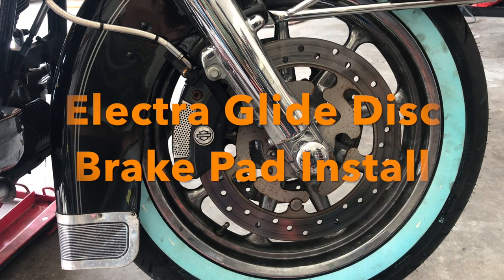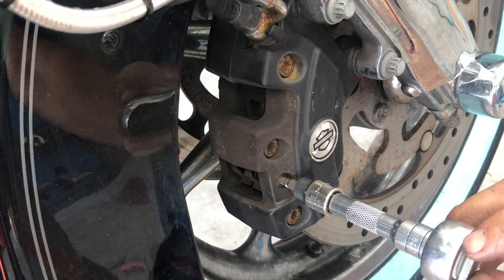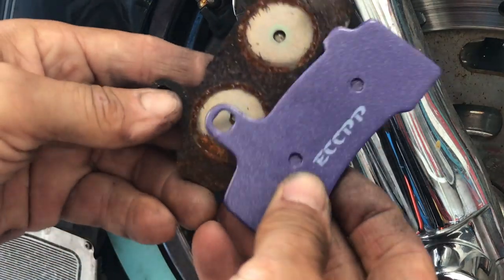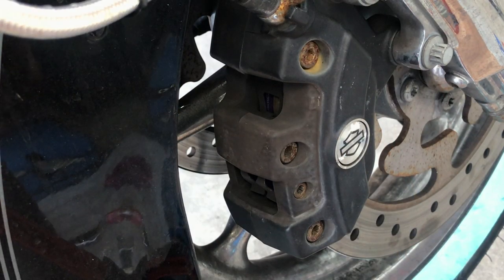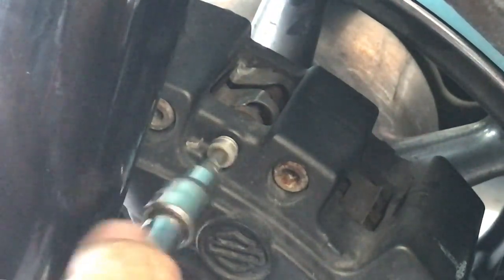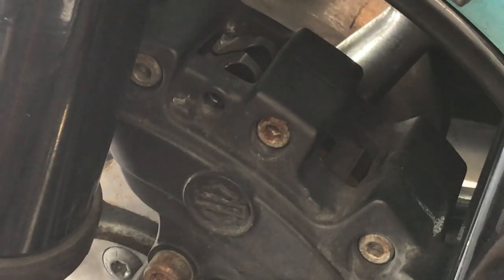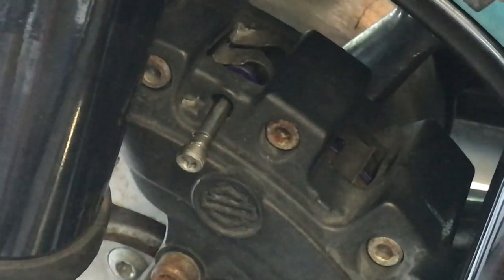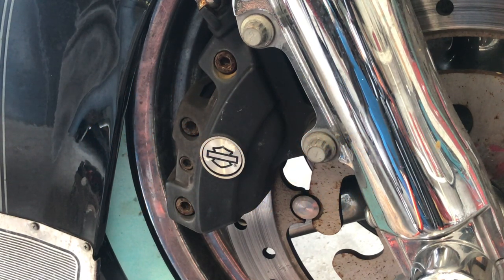How To Harley Road King & Electra Glide brake pad install 2010-2017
How to Replace Install and Inspect Disc Brake Pads on Harley Davidson Road King, Electra, Street, Road and Ultra Glide, To Restore your brakes to like new. This was done on a 2010 Ultra Glide. This will work on 2010 to 2017 Glides and Road Kings.

Tools Needed.    Any question just ask.
Screw Driver
5mm allen head bit